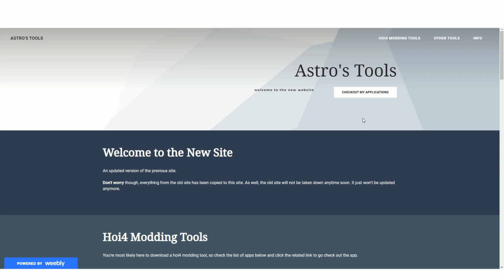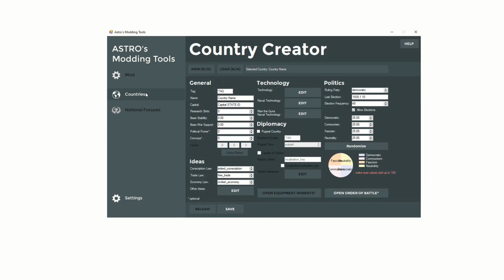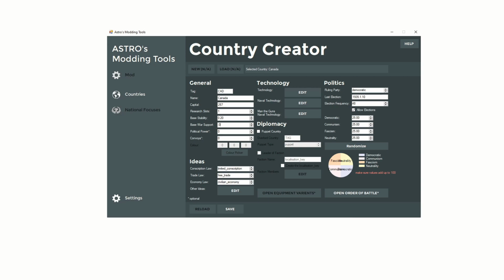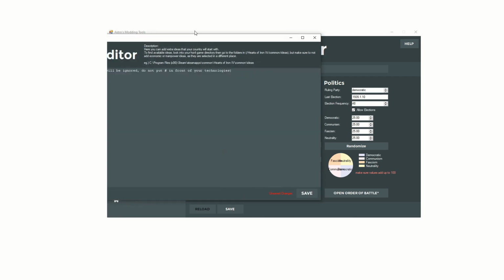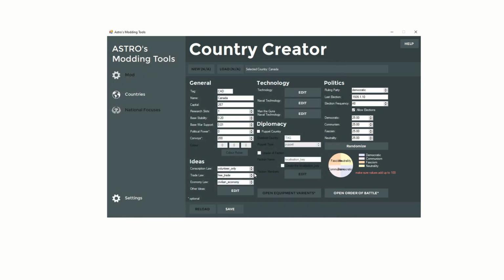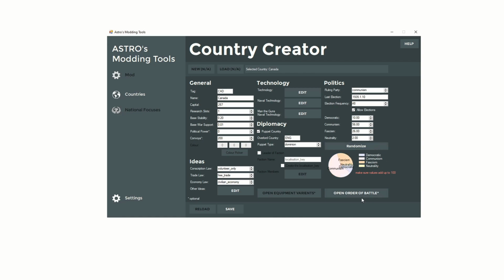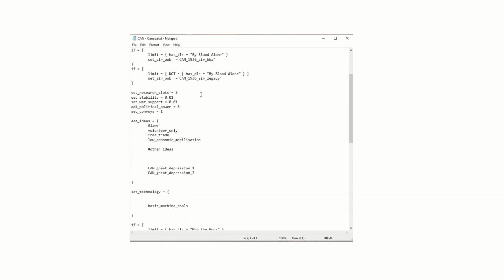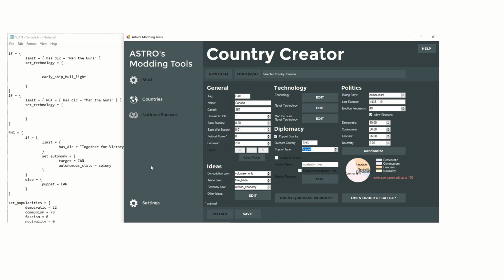Astro's Hoi4 Modding Tools V1.00 Overview and How to Use Guide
An overview of the release of my Hoi4 Modding Tool.

Timestamps:
0:00 - Intro
0:09 - How to Download/Launch the App
1:05 - Country Creator
5:28 - Side Note about Country Creator